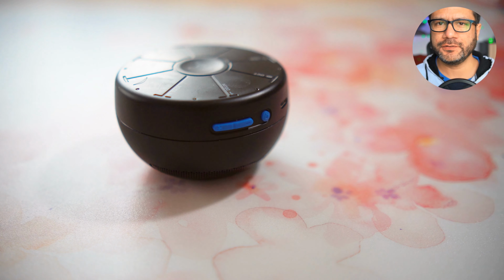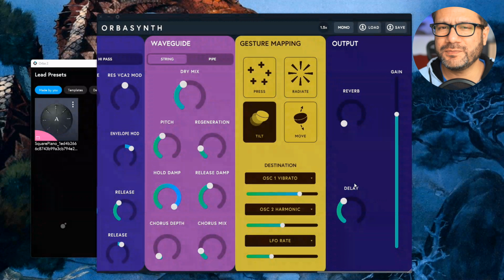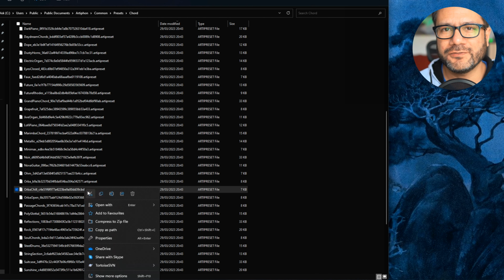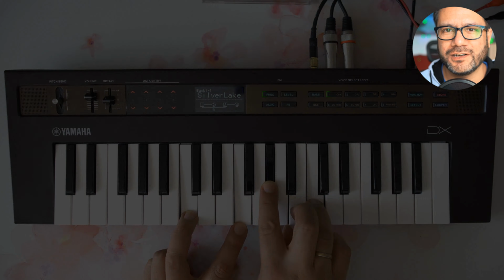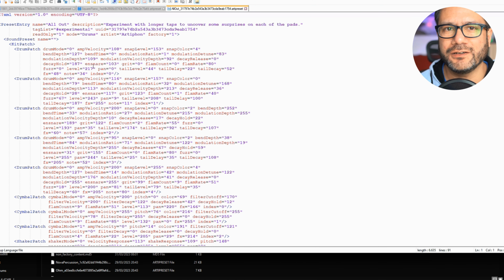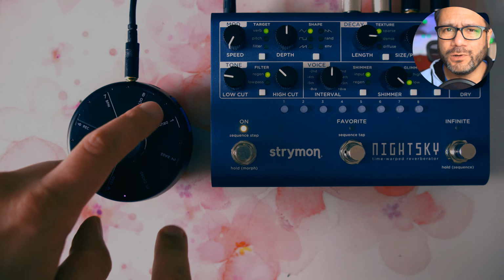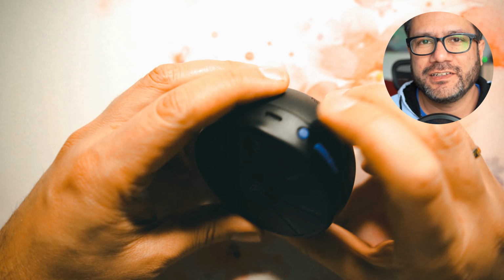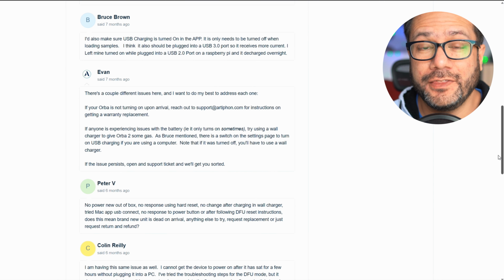A short Artiphon Orba 2 hacking guide: How to create your own synth sounds, chords and drum kits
Artiphone's Orba Synth gadget is more versatile than you might think, but it could be even more so if the accompanying software came with more functions. In this video, I take a short look at Orba's config files, where to find them and how to edit them, so you can create your own synth sounds, chords and drum kits. WARNING: On the Orba forums, users warned that getting some of the pitch values in the chords template wrong might brick your Orba. I can't confirm this, for me, all that happened was a hard reset. But proceed with caution. Table of contents:

00:00 intro
00:25 hello
00:59 hardware overview
01:17 how to get the synth editor
01:26 editor overview
02:40 file locations, file transfer
03:27 your own chord progressions / keyboard shortcuts
05:36 drum patch setup
06:29 sampled instruments
07:33 conclusion
07:58 important things to consider
08:27 short demo using my own patches
09:30 what's wrong with my orba 2?
10:24 bye-bye